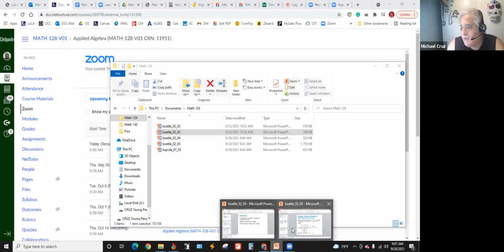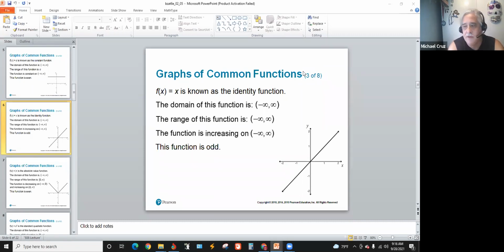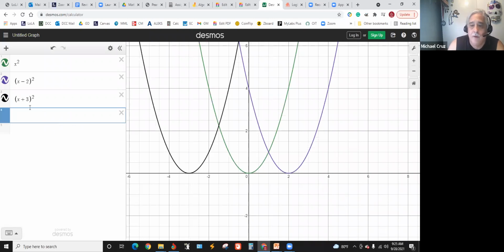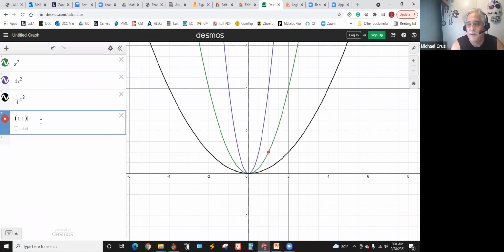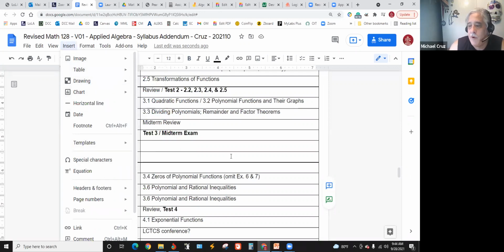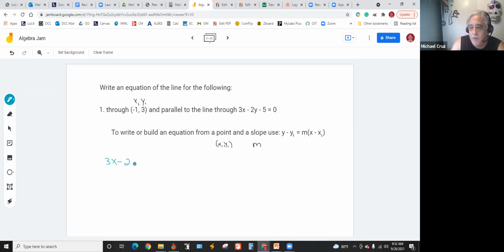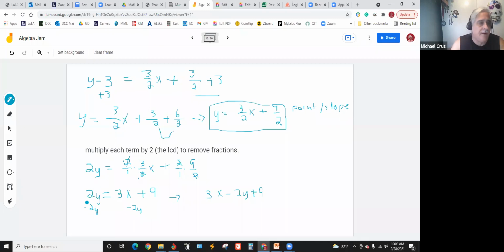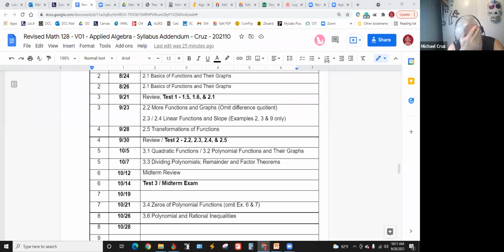Applied Algebra Day 7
2.5 - Transformation of Functions